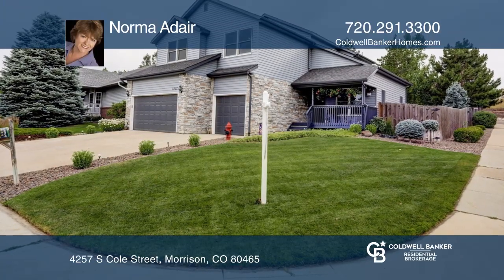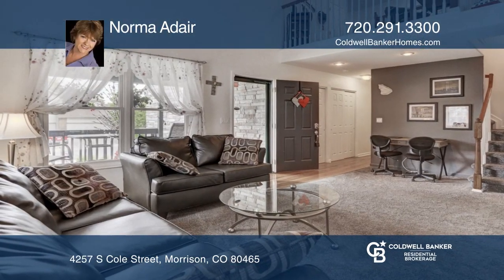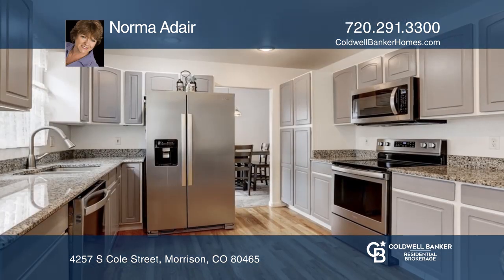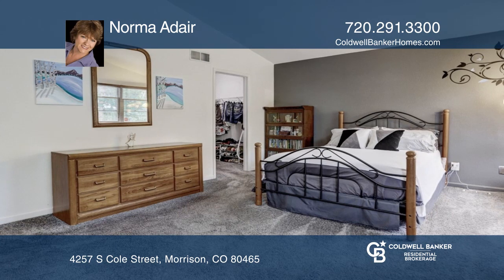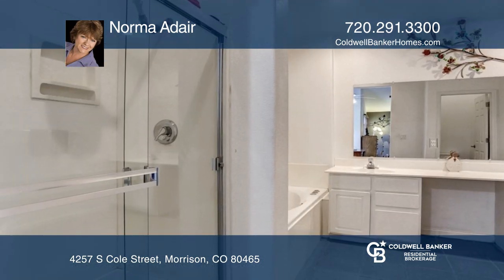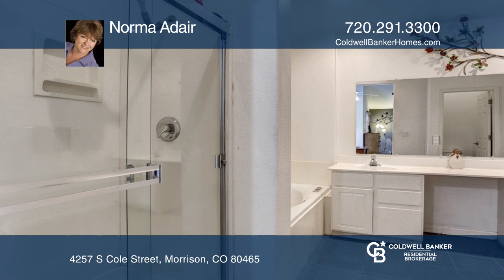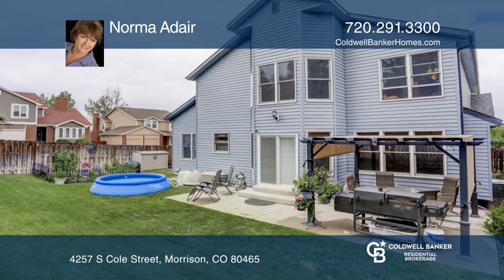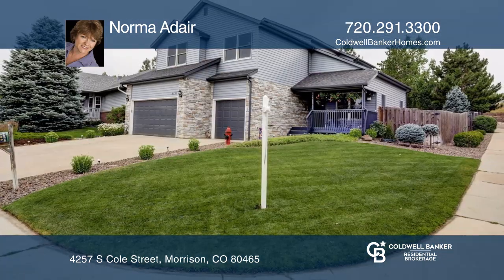Norma Adair presents 4257 S Cole Street Morrison, CO | ColdwellBankerHomes.com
4257 S Cole Street, Morrison, CO

Great updated home on corner lot in cul-de-sac in the "The Lookout" which is a custom area in the Friendly Hills neighborhood. The kitchen has been updated with granite countertops and stainless steel appliances. The bathrooms have also been updated. Hardwood flooring is throughout the kitchen and h